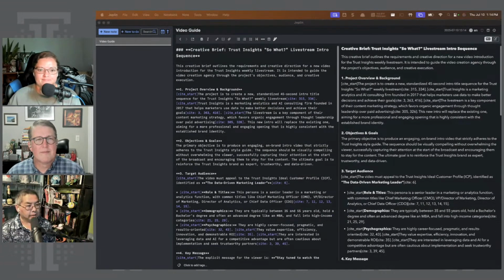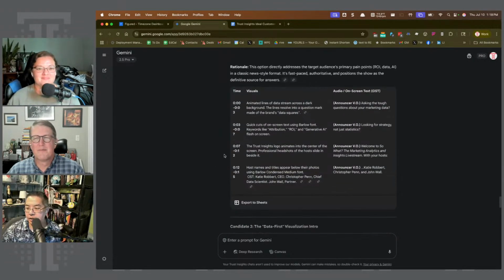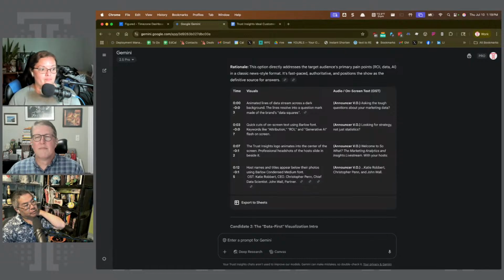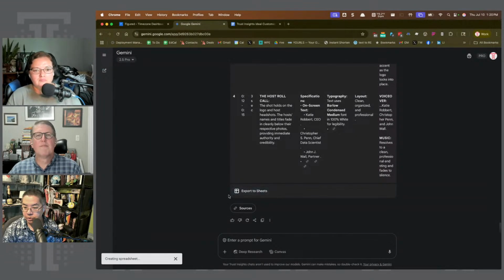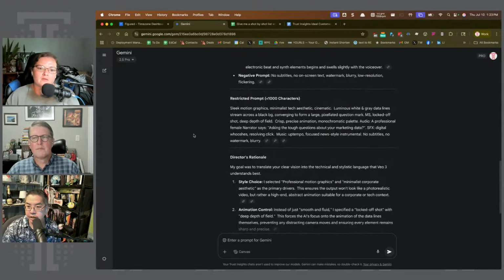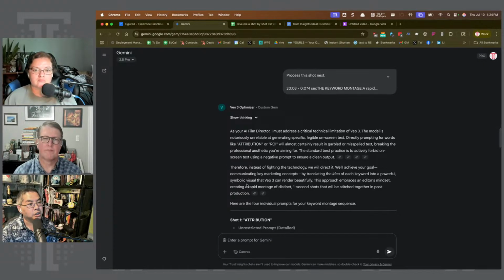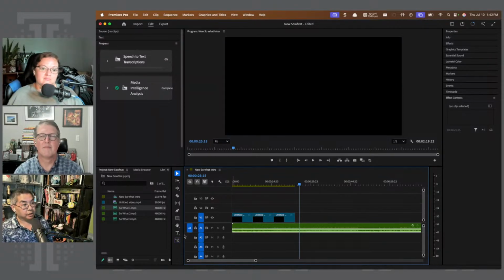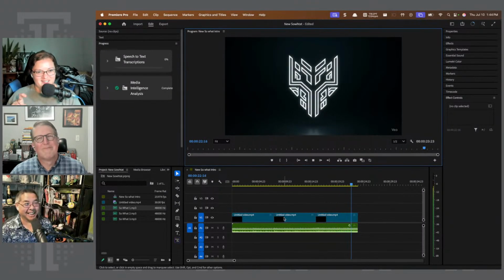So What? Using Generative AI for video creation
In this episode, you’ll learn:
-What generative AI systems are best to create videos
-How to prompt generative AI for video creation
-Common pitfalls you’ll run into and how to avoid them

Join us every Thursday at 1pm EST or catch the replay on our channel

trustinsights.ai/youtube